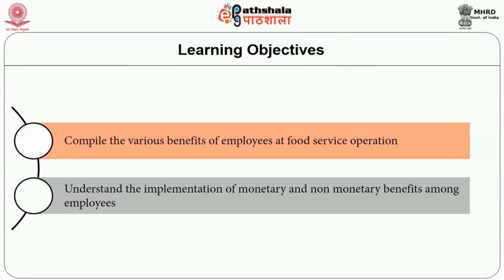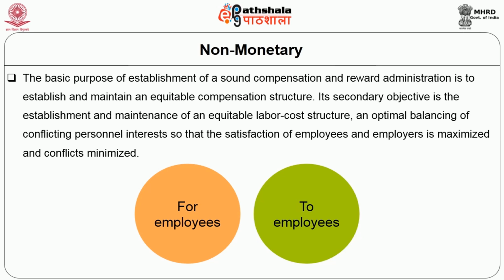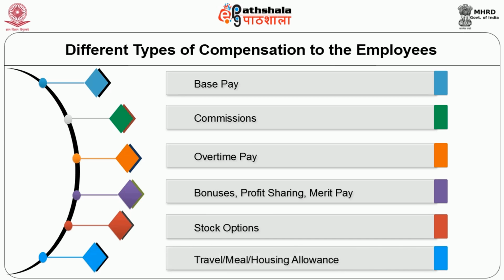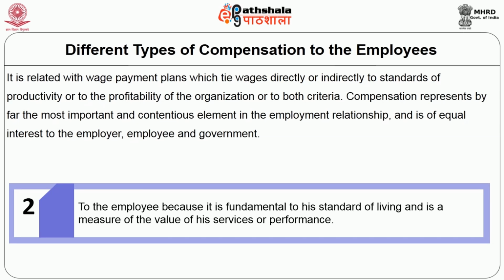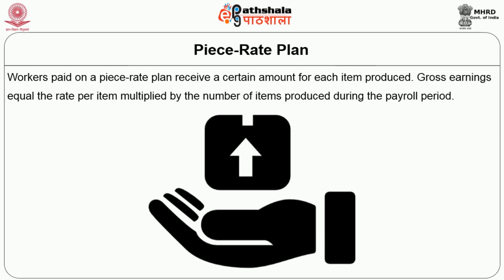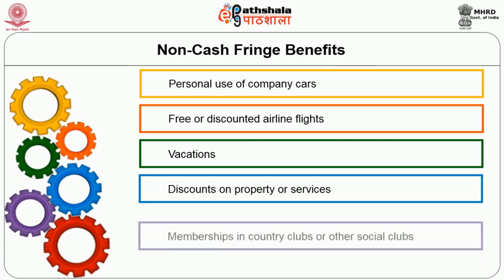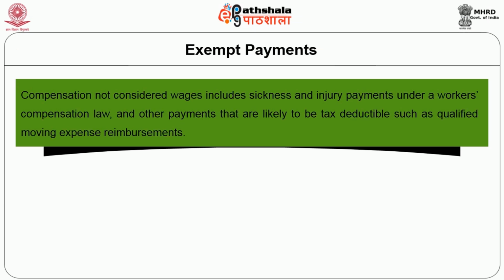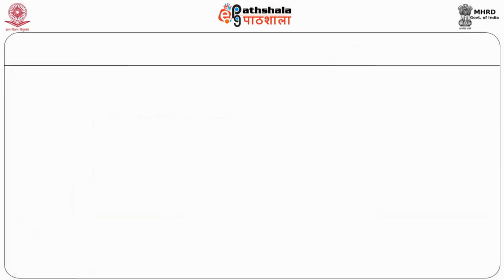Monetary and Non monetary benefits